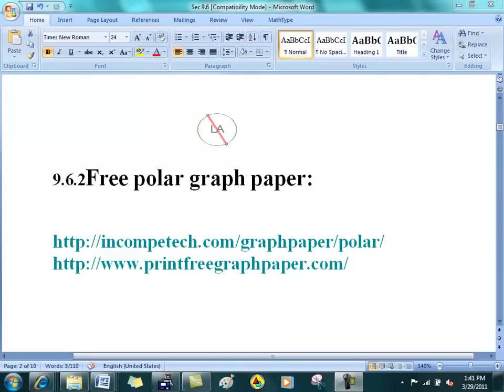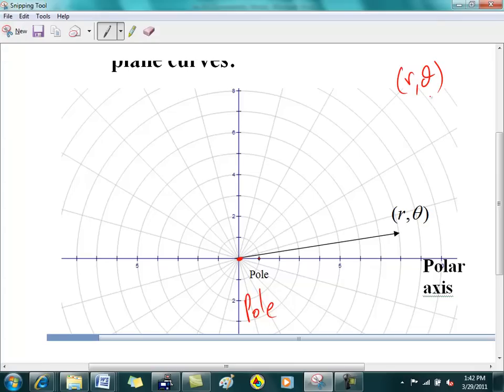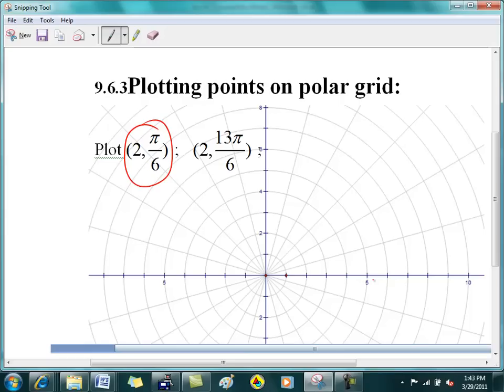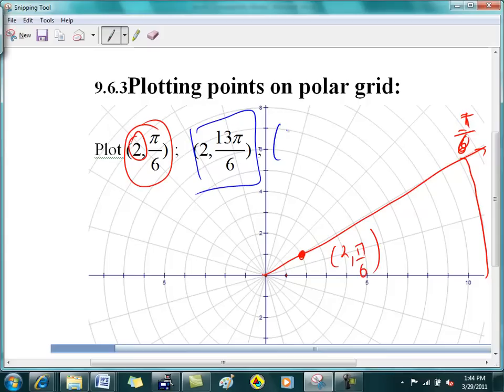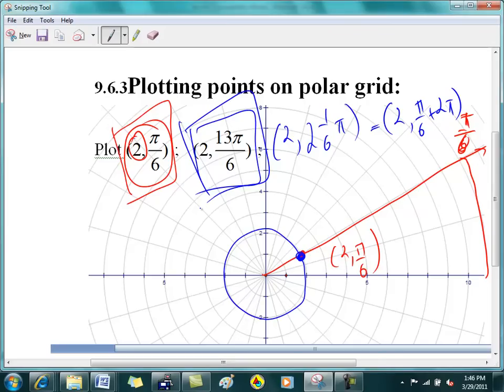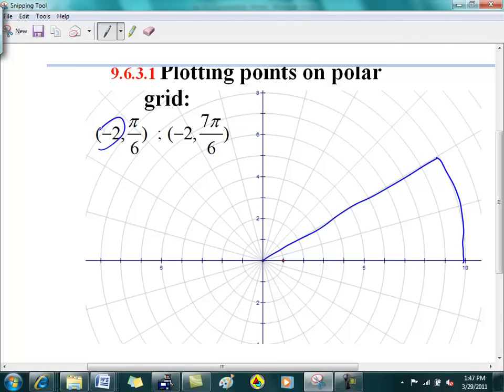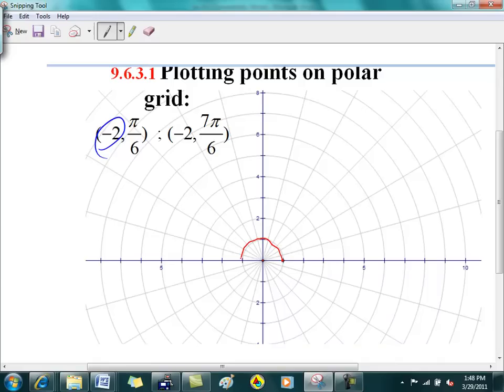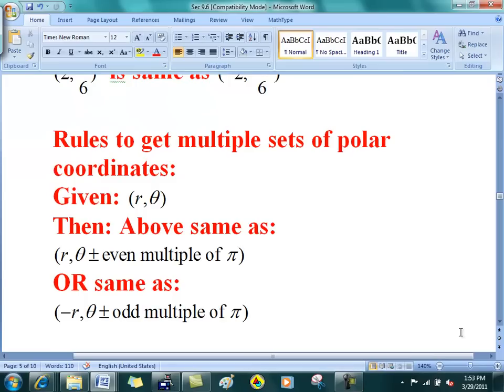9.6 part 1 of 3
polar stuff